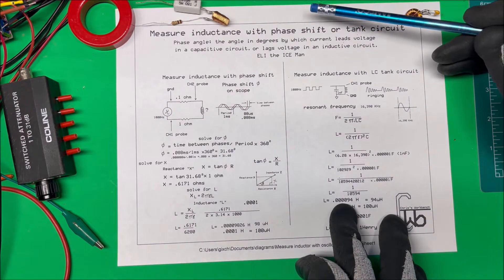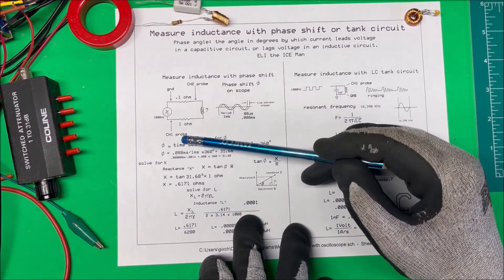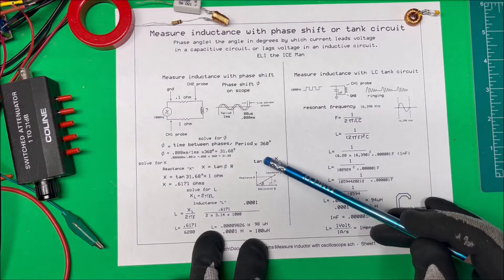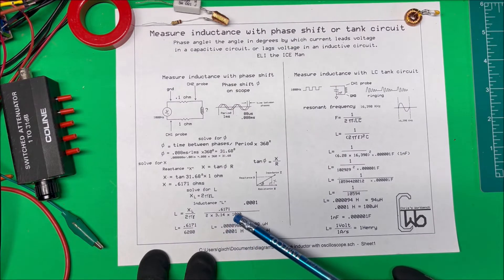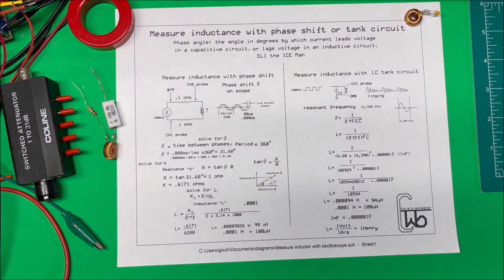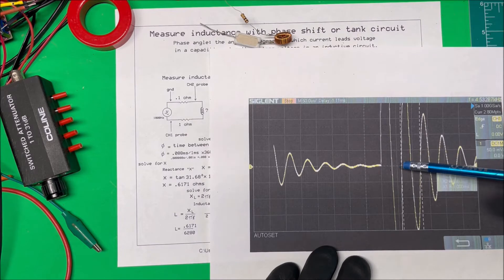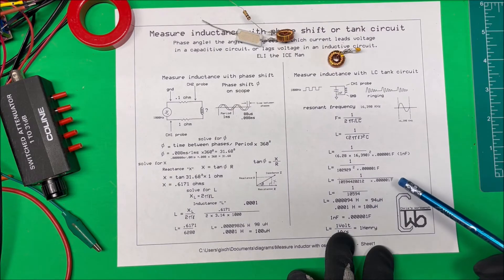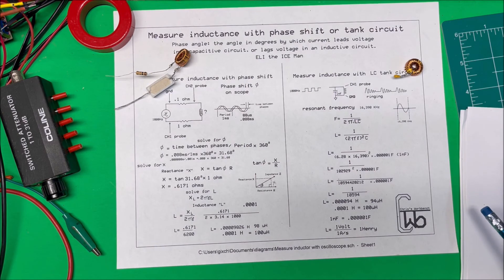Measure inductance with an oscilloscope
Measure inductance with phase shift and LC tank circuit.